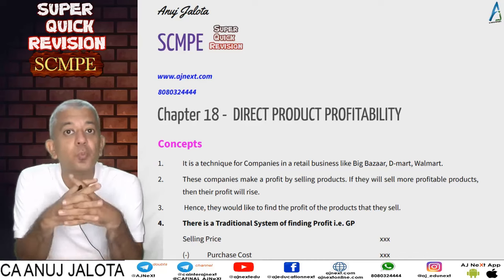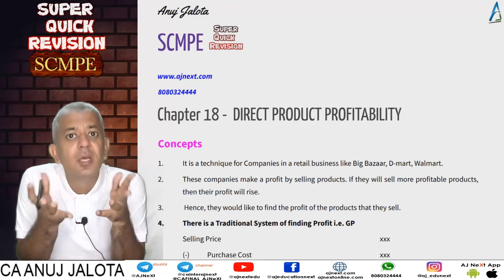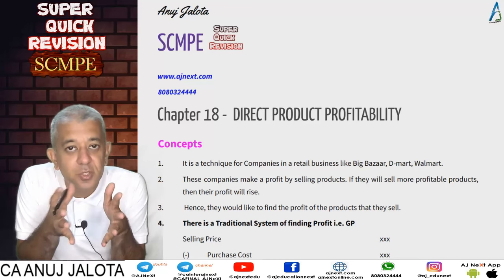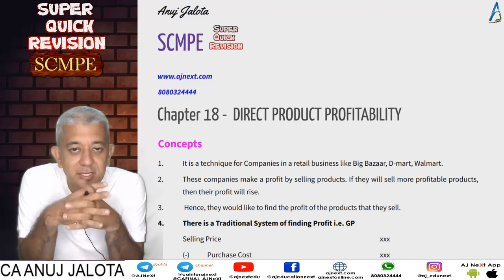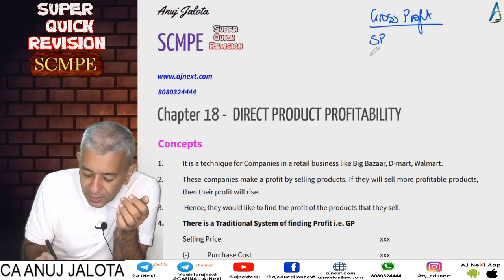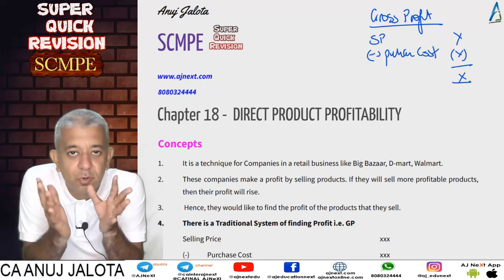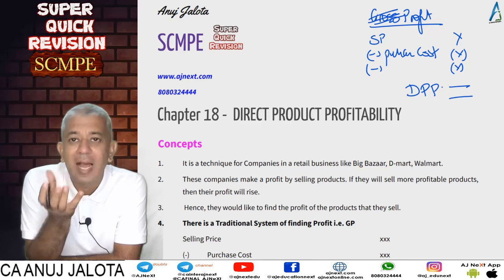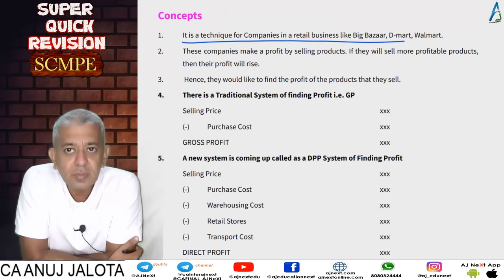CA Final || SCMPE || Super Quick Revision #47 ||Chapter18|| Direct Product Profitability || Q1 to Q3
1. Concept Builder
2. Classwork
3. Homework

Coverage
Chapter: Direct Product Profitability
Questions: Q1 to Q3
Timeline:

Hours: 300 hours
Books: 5 books
Updates: Lifetime updates for any new additions.